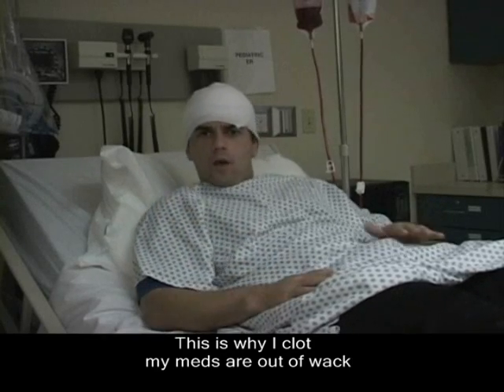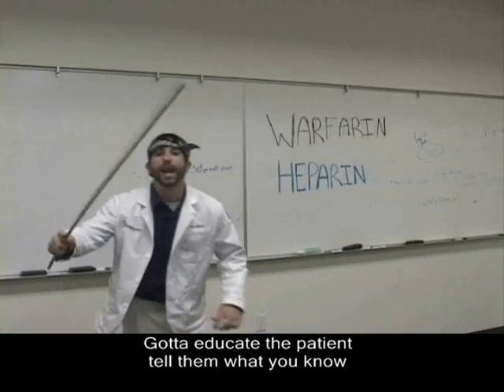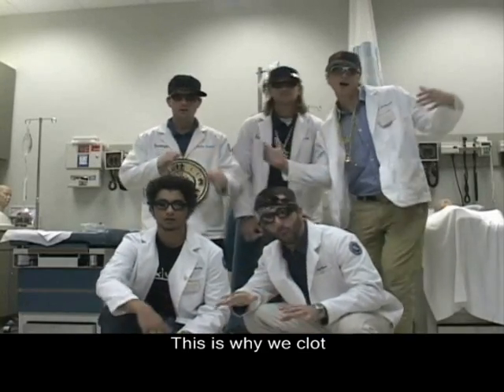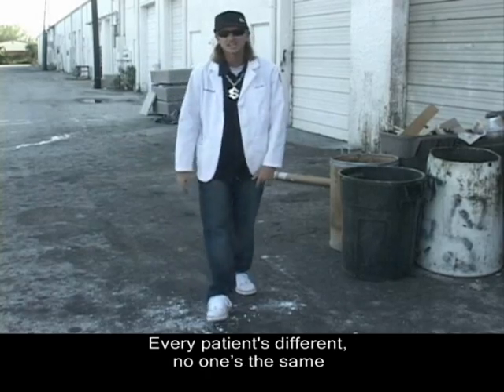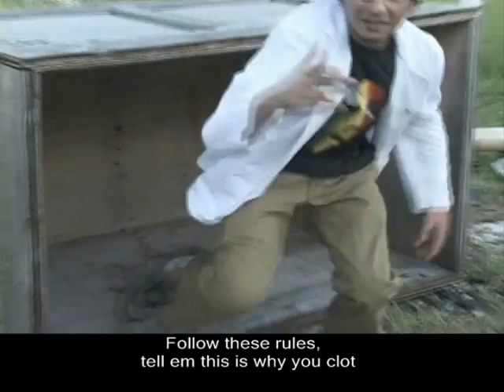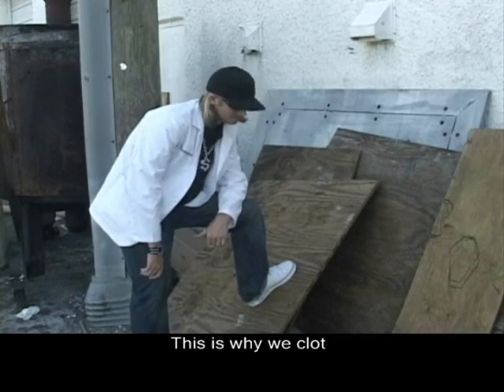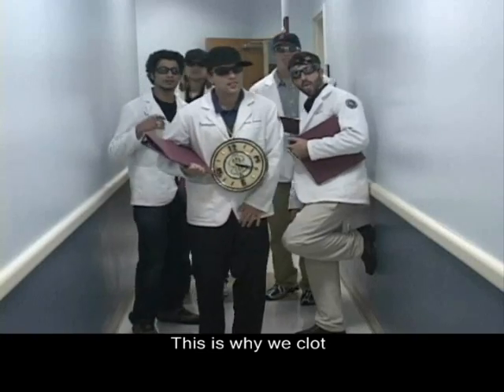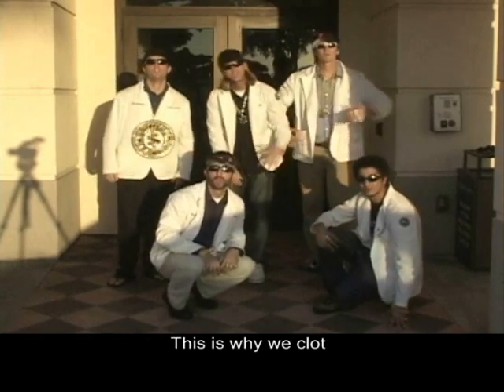This Is Why We Clot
Drug Life's hot new single about the use of anticoagulants.